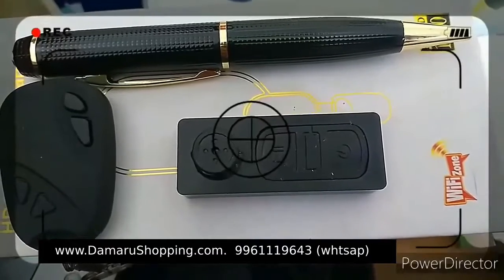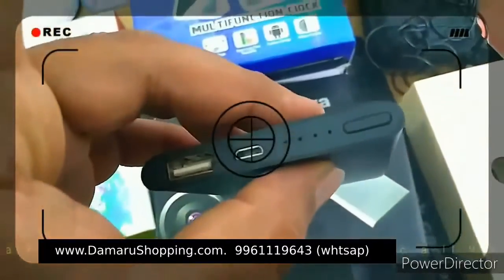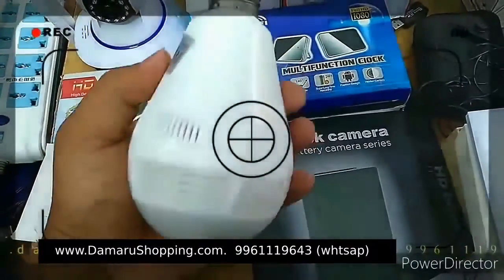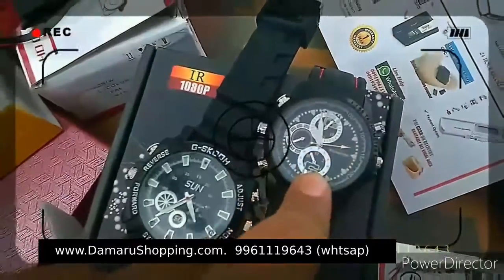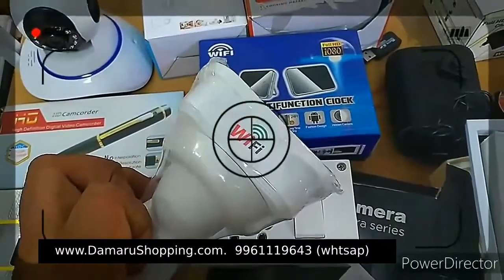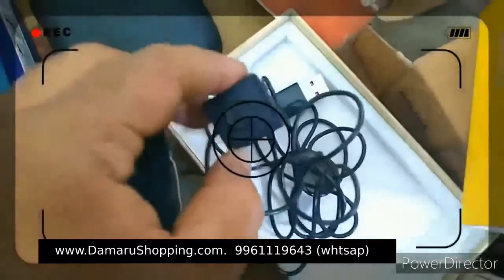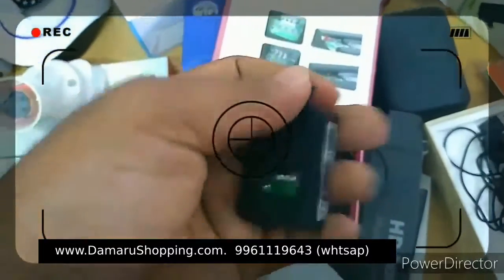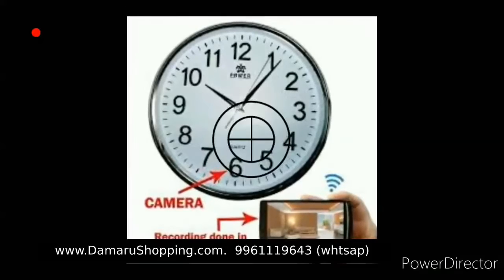all type spy hidden camera pen camera keychain camera button camera Pallippuram Thrissur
Spy Avatar Watch Mobile Phone
Watch Mobile Phone Touch Screen
Spy Waterproof Wrist Watch Camera
Spt Wrist Watch Sport look Camera
Spy Watch Night Vision HD Camera
Spy Wall Clock Camera
Spy Wall Clock with Remote
Spy Wall Clock with Listening Devices
Spy Digital-table-clock
Spy Small Table Clock
Spy Table Clock HD Camera
Spy Mirror Clock HD Camera
Spy Pendent Camera
Spy Lighter Camera
Spy Bluetooth Camera
Spy wire Bluetooth Camera
Spy Bluetooth specs earpiece set
Spy Hook Camera
Spy Tissue box Camera
Spy Socket Camera
Spy Playing Cards
Spy 3G Camera
Spy Switch Button Camera
Spy Belt Camera
Spy Charger Camera
Spy Cap Camera
Spy Tie Camera
Spy bag Camera
Spy Handbag Camera
Spy Reading Glasses
Spy Googles
Spy Ipod Camera
Spy Mini Camcoder
Spy Flowerpot Camera
Spy Apple hook camera
Spy ID card Camera
Spy Calculater Camera
Spy Pocket Camera
Spy Chewing gum bottle
Spy Shaver Camera
Spy Book Camera
Spy Photo frame Camera
Spy office board Camera
Spy waterbottle Camera
Spy Torch Camera
Spy Mobile phone camera
Spy Coco cola Camera
Spy Pendrive camera
Spy Neckless Camera
Spy Car Camera
Spy USB Camera
Angel Eyes Camera
Security Products
Hand Held Metal Detector
Walk through Detector
Gold metal Detector
Specter Series Detector
Under Water Detector
Hobby Division Metal Detector
Security camera with Alram
CF Card Slot and LCD Display
IP Camera with Remote Angel Control
Micro SD Card Recording
SkyLink - Surveillance Camera
Skynet One-Security Camera
StrongForce Camera
Weather Proof Mini IP Security Camera
Wireless camera
Wireless Button camera
Wireless Inspection camera
Wireless Watch camera
Wireless Audio Transmitter
Wireless Camera Daynight
Wired Wireless Camera with NightVision
Digital Voice Recorder
Voice Changer Device
USB Voice Recorder
Voice Recorder Pen
High Power Mobile Jammer
Cellular Jammer
Pocket Mobile Jammer
Portable Mobile Jammer
Spy Jammer Pouch
GPS Personal Tracker
GPS Vehicle Tracker
GSM BUG
GSM Pen Device
Network Booster
Spy Switch Board Sim Bug
Box Save camera
Spy HD Car Portable Camera
Wireless Camera with baby monitor
Wireless Voice Transmitter

Spy Pen Camera,
Spy Pen Camera HD,
Spy HD Pen Camera,
Spy Magic Pen,Spy Portable,
Scanner Pen,
Spy Keychain Camera,
Spy Mercedez Key Camera,
Spy Skoda Key Cemera,
Spy Button Camera,
Spy Button Camera,
HD Spy Wrist Watch Camera,
ebsite damarumarketing,
Stainless Steel Watch Mobile Phone,
Spy Digital-table-clock,
Spy Pendent Camera,
Spy Lighter Camera,
Spy Bluetooth Camera,
Spy Hook Camera,
Spy Socket Camera,
Spy Playing Cards,
Spy 3G Camera,
Spy Belt Camera,
Spy Charger Camera,
Spy Cap Camera,
Spy Tie Camera,
Spy bag Camera,
Spy Handbag Camera,
Spy Reading Glasses,
Spy Googles,
Spy Ipod Camera,
Spy Mini Camcoder,
Spy Flowerpot Camera,
Spy Calculater Camera,
Spy Pocket Camera,
Spy Shaver Camera,
Spy Book Camera,
Spy waterbottle Camera,
Spy Torch Camera,
Spy Pendrive camera,
Spy Neckless Camera,
Spy Car Camera,
Spy USB Camera,
Angel Eyes Camera,
Security Products,
Walk through Detector,
Gold metal Detector,
Specter Series Detector,
Under Water Detector,
SkyLink - Surveillance Camera,
Skynet One-Security Camera,
StrongForce Camera
Wireless camera,
Wireless Button camera,
Wireless Inspection camera,
Wireless Watch camera,
Wireless Audio Transmitter,
Wireless Camera Daynight,
Digital Voice Recorder,
Voice Changer Device,
USB Voice Recorder,
Voice Recorder Pen,
Cellular Jammer,
Pocket Mobile Jammer,
Portable Mobile Jammer,
Spy Jammer Pouch,
GPS Personal Tracker,
GPS Vehicle Tracker,
GSM BUG,
GSM Pen Device,
Network Booster,
Box Save camera,
Wireless Voice Transmitter,